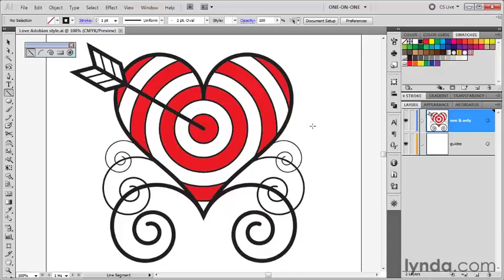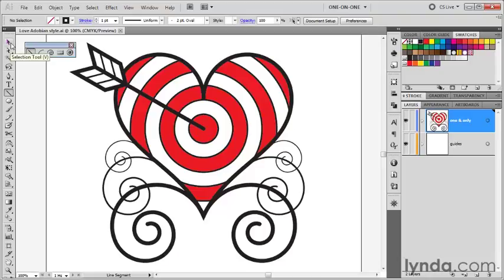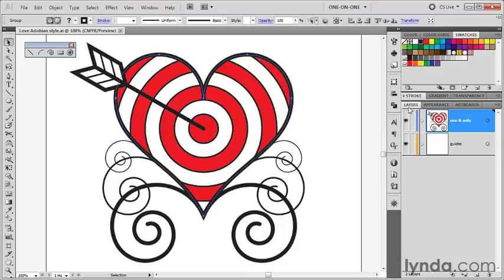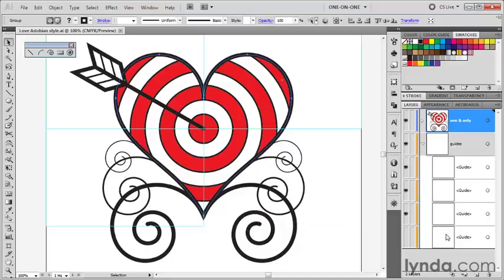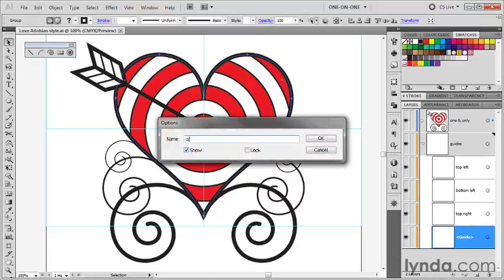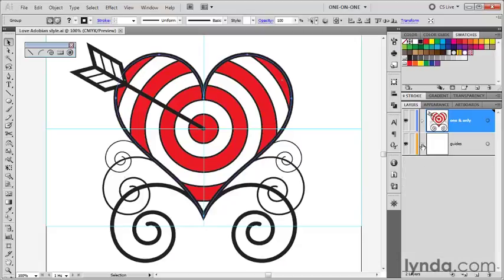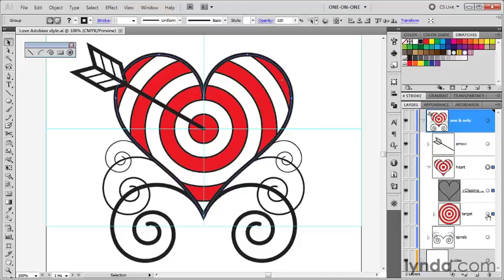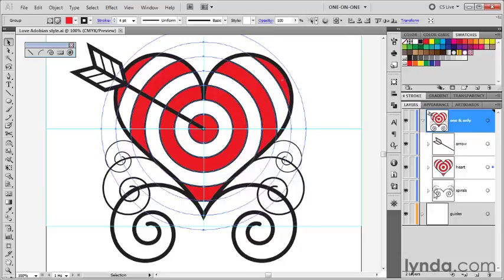0402 Introducing the Layers panel